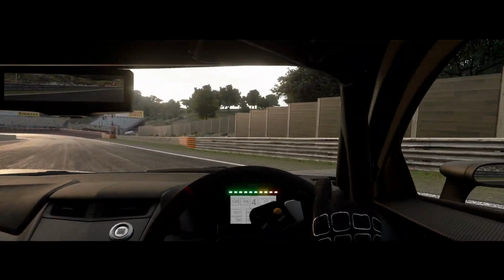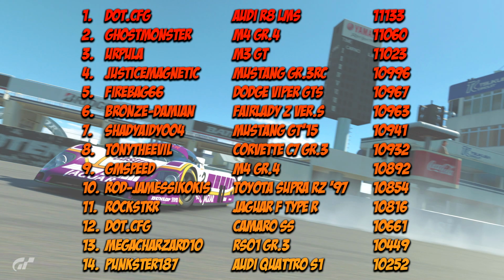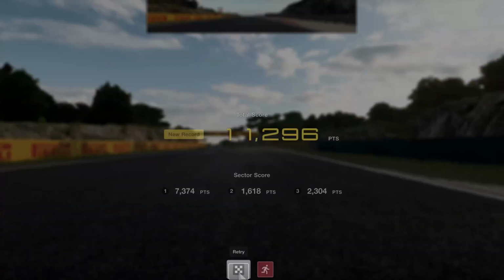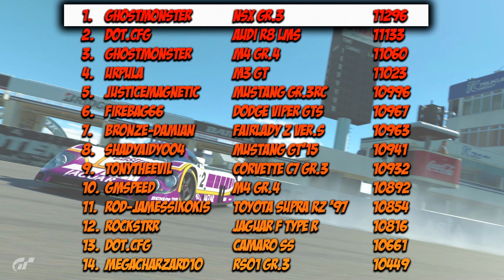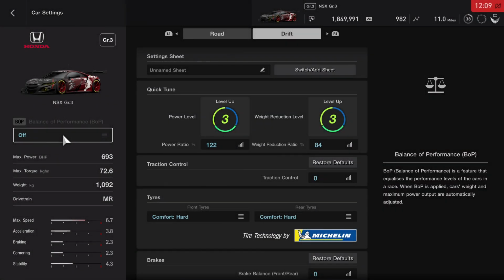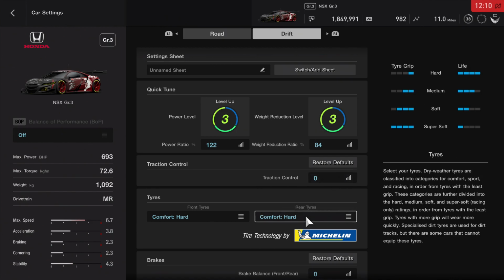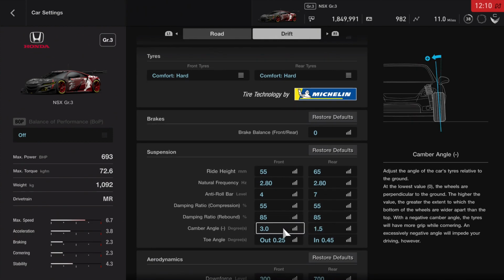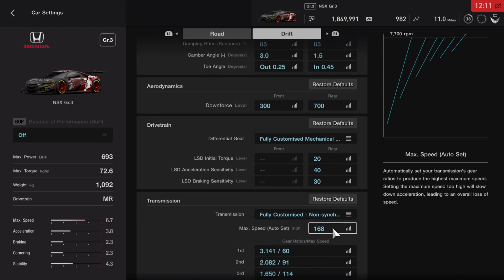Sub Setups #18 Your Drift Setups Showcased Honda NSX GR.3 ... GT Sport Ps4 Pro 2020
Toyota Supra - #18 Ghostmonster93

Here is a chance for you to submit the setups that work best for you. Everyone has there own setups that work for them and i want to see your best ones. It doesn't matter how strange the settings maybe if it works for you then i want to hear about it.

For this eighteenth video Ghostmonster got in contact to let me know about one of their favourite setups.

All the settings you see in the video have been created by Ghostmonster  and I have not adjusted them in any way. Will it be able to take top spot on the leaderboard?  Make sure you let Ghostmonster know what you think of the setup down in the comments as i am sure he would love to hear your feedback!!

Each episode i will be testing your setups against each other with a 5 minute best score on the dragon trail drift trial. Your scores will then be added to the leaderboard which will show very little but it could be a fun way to score them.

If you haven't done so before be sure to check out some other drift videos on my channel

Build used:
Ghostmonster